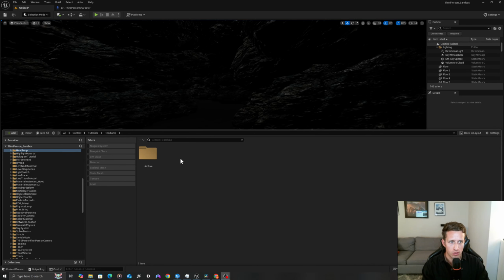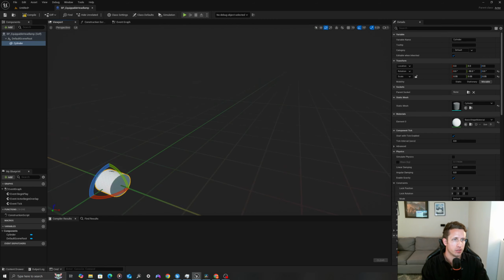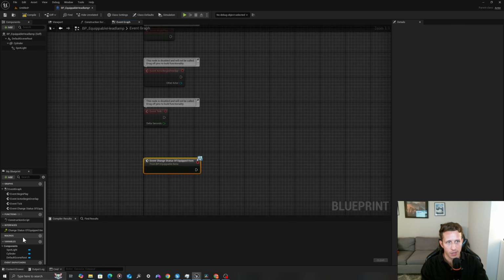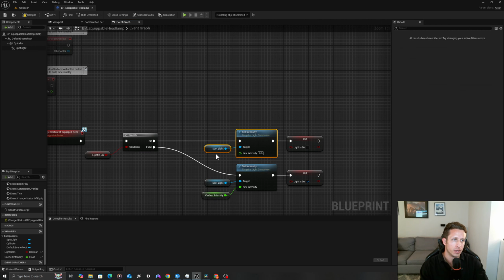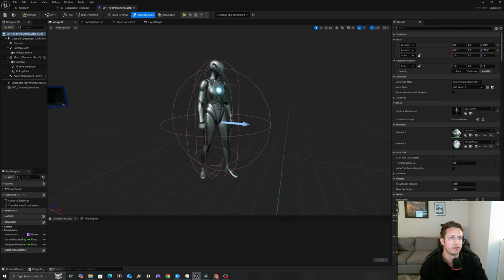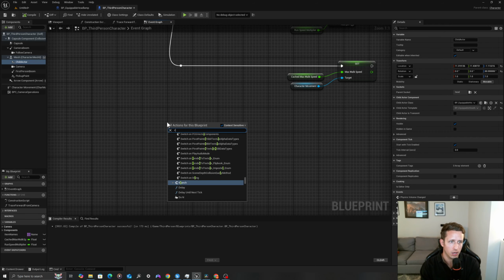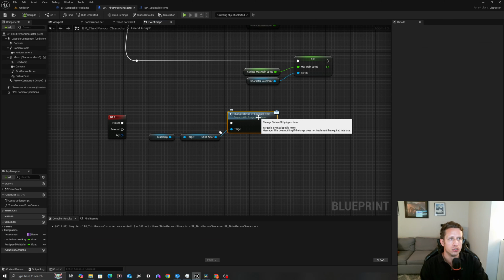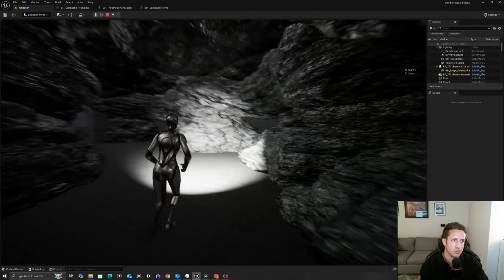Script a Headlamp in Blueprint: UE5 Beginner Tutorial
Learn how to script a Headlamp that you can toggle on and off to light up your game's world. This beginner tutorial will guide you through the process as we use Blueprint to implement this capability for our character.